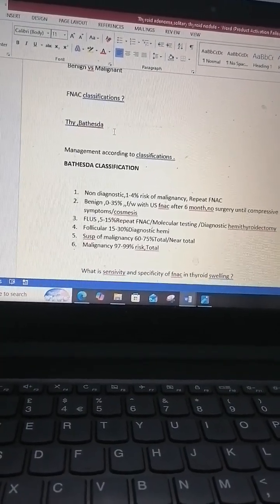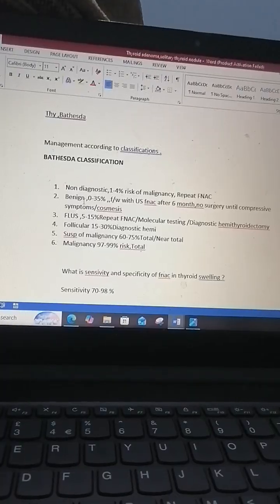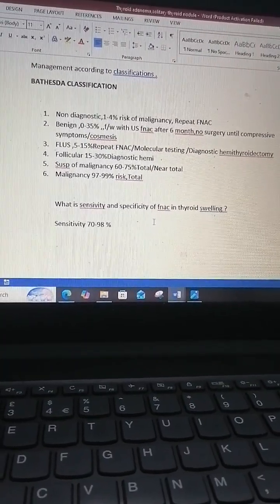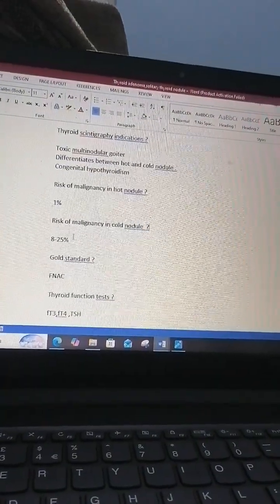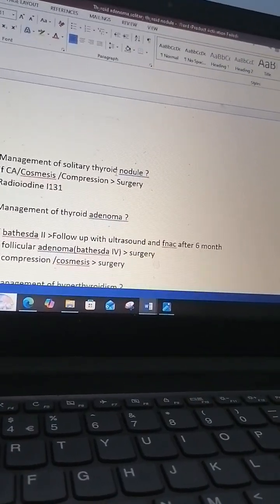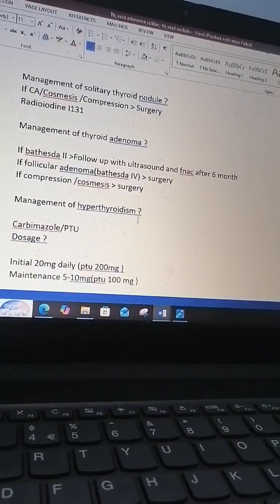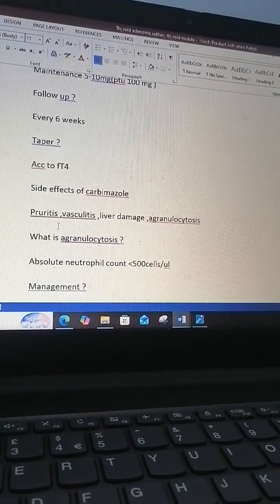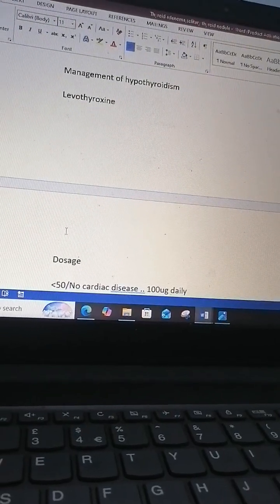Solitary Thyroid Nodule Viva questions Part 2